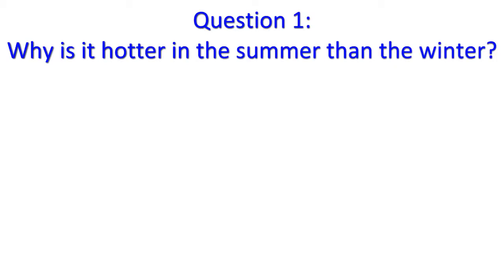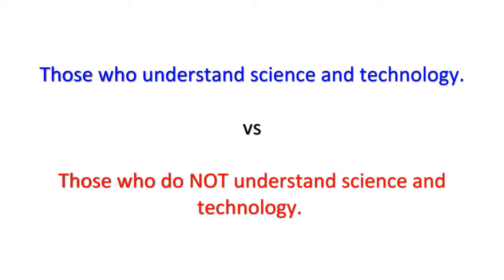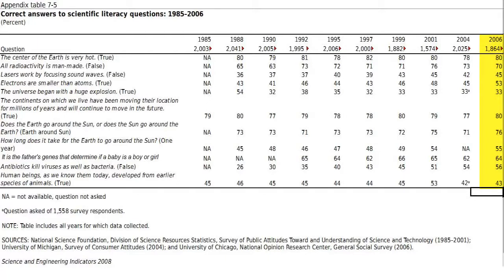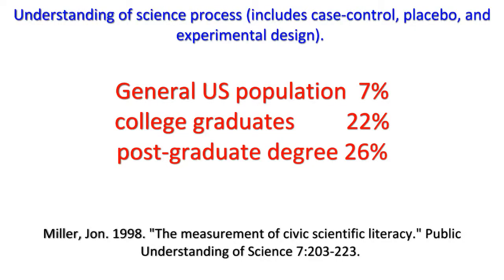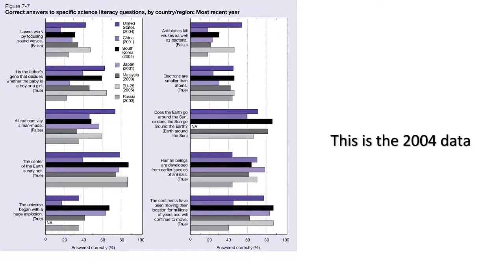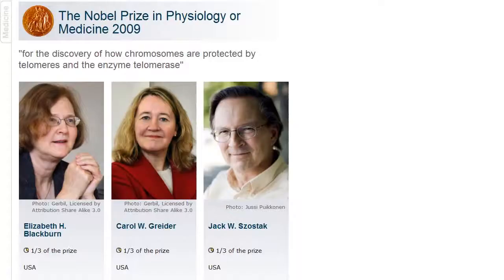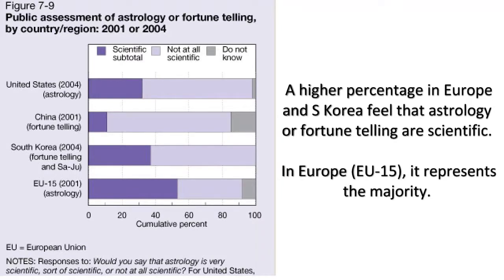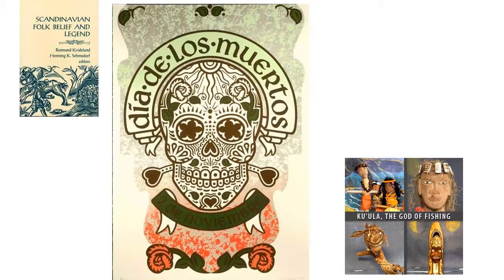Science vs Lore 1 [C0nc0rdance mirror]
"Despite great strides in our understanding, the average person still does not understand science in the facts or in the practice, and instead fills the void with pseudoscience. This reflects a worldview that values an emphasis on commonly accepted, traditional lore, and a general disinterest in the role of science and reason in our lives. Science is perceived by the media, government, and popular consciousness as something that happens to other people.

This is unacceptable. We need to find a way to reach out with reason to the unreasonable, with knowledge to the ignorant, or else we will be unprepared when the moment of crisis finally arrives. There has never been a more important time to value and respect science, technology and reason. Those who value science can not retreat into their academic towers. We are dependent on popular, political support for this effort, and we will never advance to the next stage without overwhelming public momentum. Outreach is essential, and it can start anywhere, and at any level.

I have a message and a challenge to all viewers. Do something to raise awareness of the role of science in our society, the importance of reason. Take it as a personal responsibility, or no-one will.

Figures are mostly from the 2008 NSF Report on Science and Engineering Indicators. I highly recommend this site.
"As the scientific and technical content of modern life grows, citizens increasingly need to be more scientifically literate to make sound public policy and personal choices."